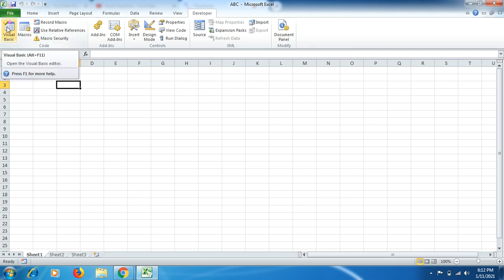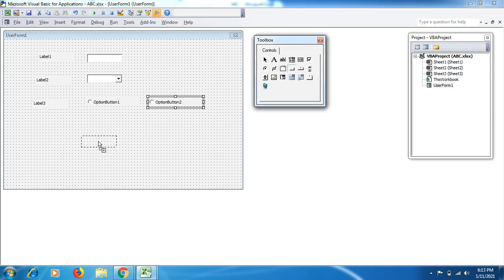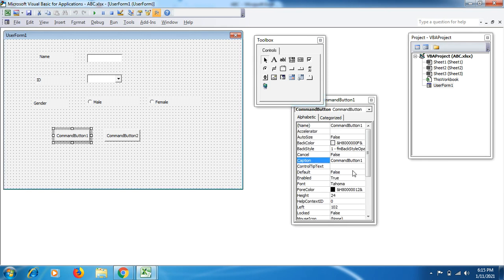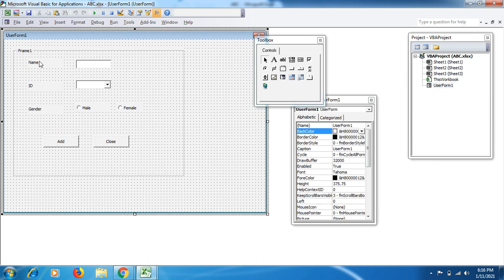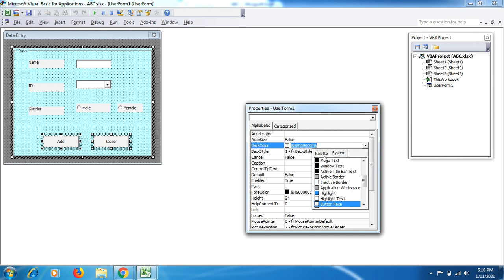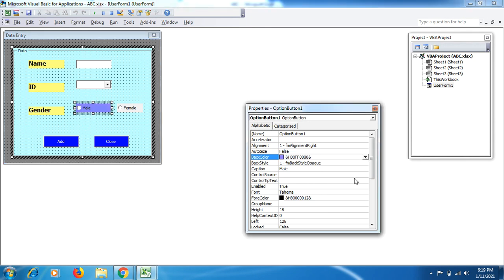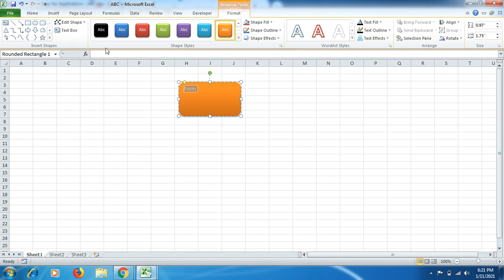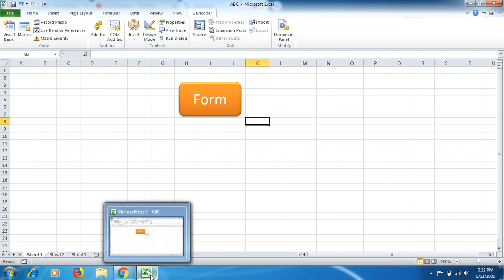Learn to make and design Userform for Data Entry in excel Part 1 / Explore / VBA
Friends you will be able to learn how to make and design userform in excel via developer tab for making your data entry work very easy to add in excel.